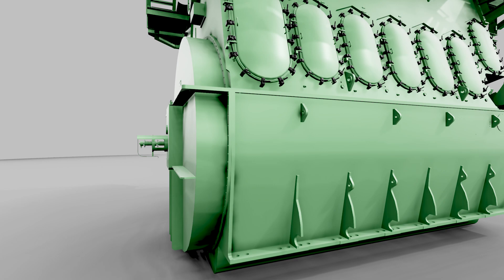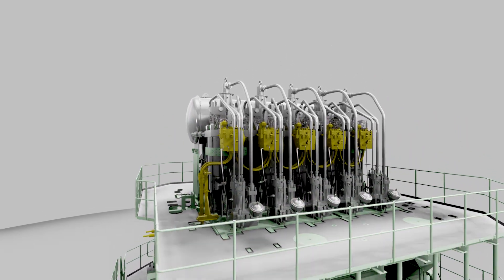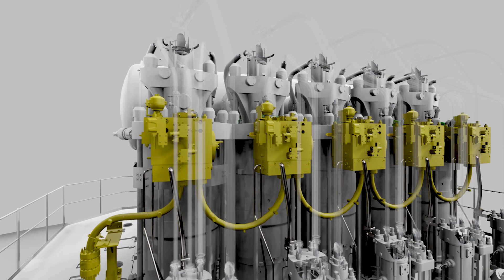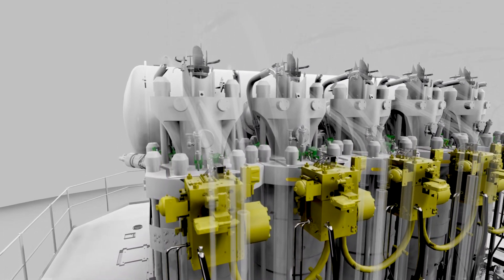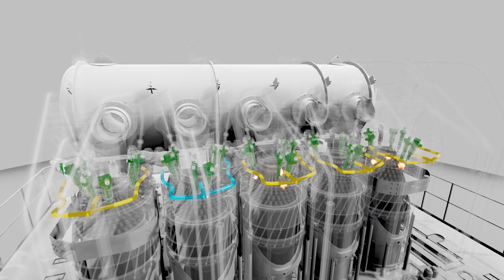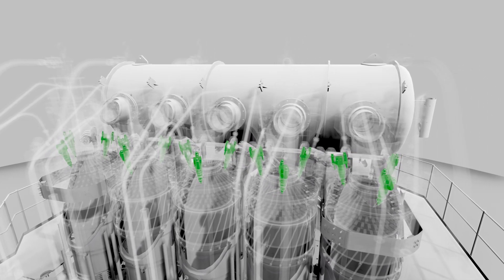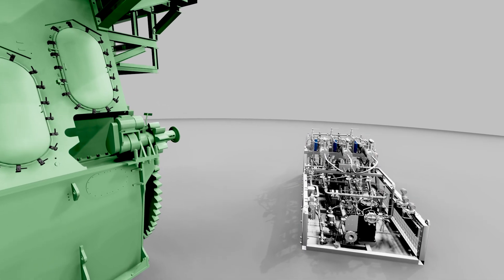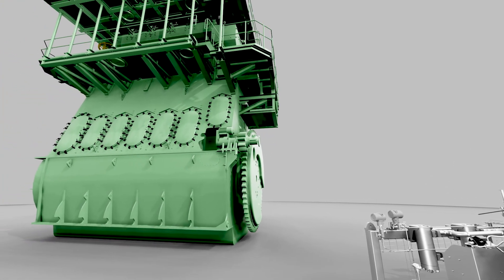Introducing the upgraded MAN B&W ME-GI Mk.2 two-stroke dual-fuel engine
This animation gives an introduction to the novelties of the new Mk 2. Version of our proven MAN B&W ME-GI engine. The MAN B&W ME-GI two-stroke engine has been relied upon by shipowners worldwide to deliver an efficient, flexible dual-fuel propulsion solution that can operate on fuel oils, LNG and ethane. With market leading thermal efficiency and negligible methane slip, the ME-GI reduces your greenhouse gas (GHG) footprint significantly.